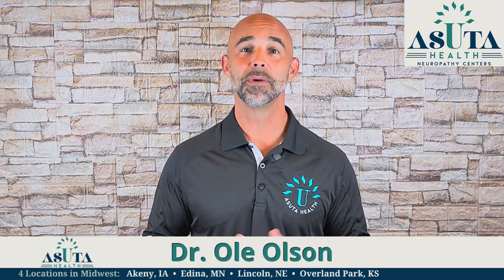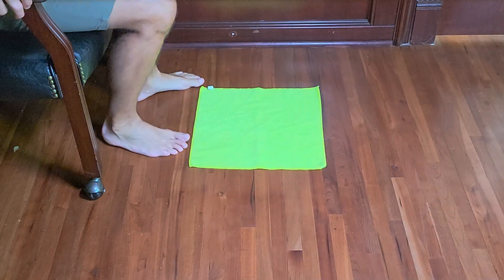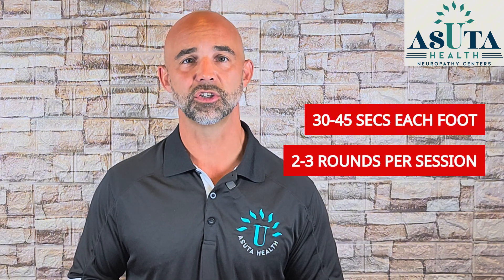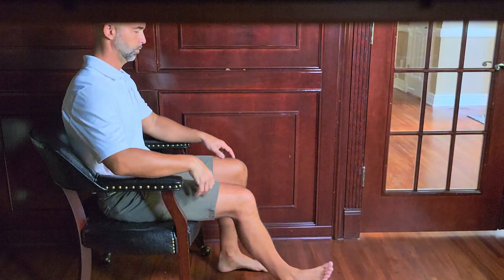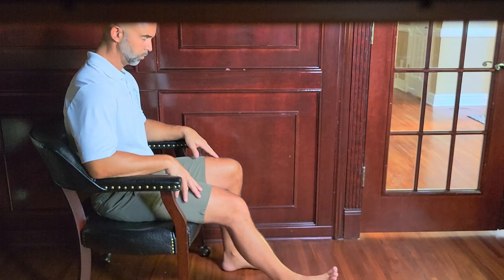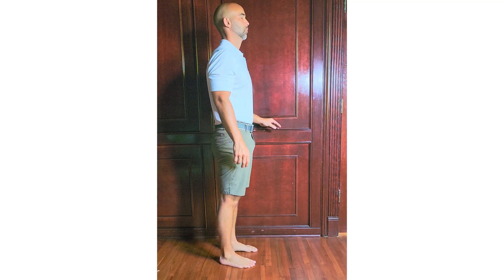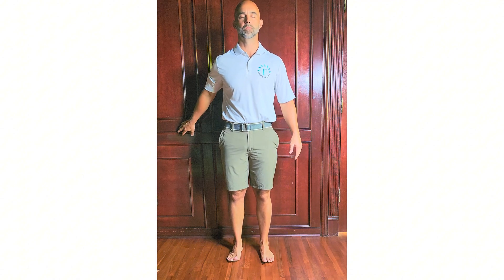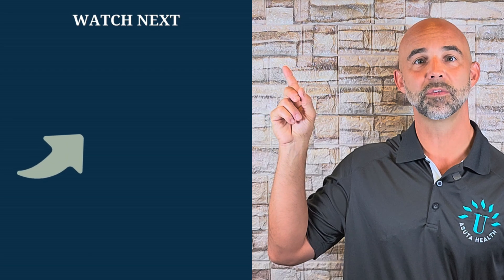NEUROPATHY: 3 Foot Exercises to Improve Nerve Pain, Balance, and Feeling | Dr. Ole Olson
NEUROPATHY:  3 Foot Exercises to Improve Nerve Pain, Balance, and Feeling | Dr. Ole Olson, Asuta Health

Struggling with nerve pain, numb feet, or poor balance from peripheral neuropathy? In this video, Dr. Ole Olson shares 3 simple foot exercises that are helping patients improve sensation, reduce nerve pain, and feel more confident walking again without relying on medication.

These science-backed movements are specifically designed to stimulate nerve regeneration, boost blood flow, and retrain your brain to reconnect with your feet. Whether you're dealing with tingling, burning, or just feel disconnected from your body, these drills are a powerful way to start healing from peripheral neuropathy naturally.

Watch until the end to learn a powerful proprioception reset you can do with your eyes closed to improve balance and body awareness.

Dr. Ole Olson
Asuta Health

CHAPTERS:
00:00 - INTRO
01:29 - 1. Towel Scrunch + Marble Pickup Combo
03:05 - 2. Seated Nerve Glide
04:39 - 3. Heel-to-Toe Rocking With Eyes Closed
06:14 - OUTRO

The information provided through this channel, including videos and all comments/ answers to questions, is intended solely for informational purposes and does not constitute medical, chiropractic, health, or any other form of advice. It is meant to be educational and does not replace the advice of medical professionals. If you act on information from this channel, videos, or comments/ answers to questions, you assume full responsibility for your actions. This content should not be used to diagnose, treat, or address medical conditions and is not a substitute for professional healthcare advice. Viewers are encouraged to consult a physician or their primary healthcare provider for health-related matters.

Please be aware that the content might not cover all information available on the topics discussed and is not tailored to individual needs. While we strive for accuracy, the content may include typographical errors or outdated information. The creator bears no liability for any direct or indirect loss or damage resulting from the use or interpretation of the information provided.